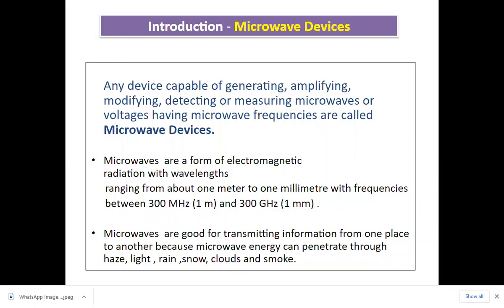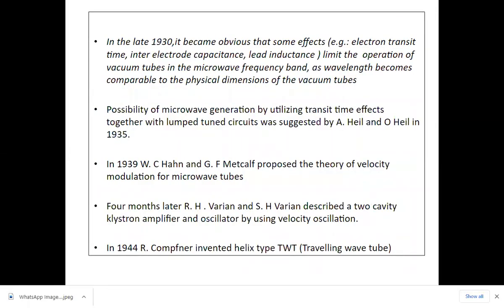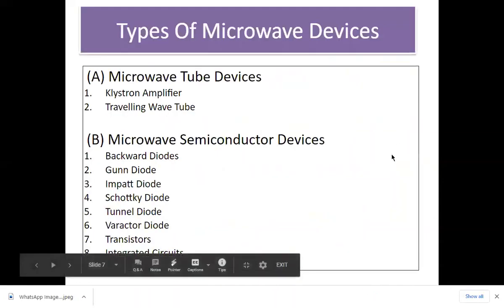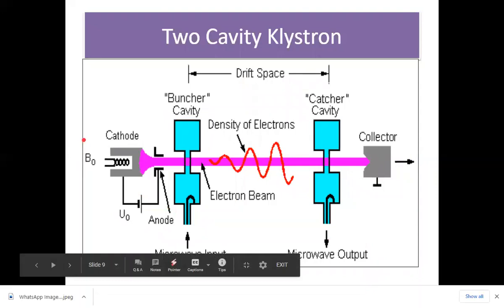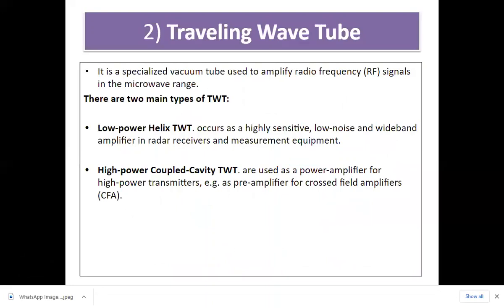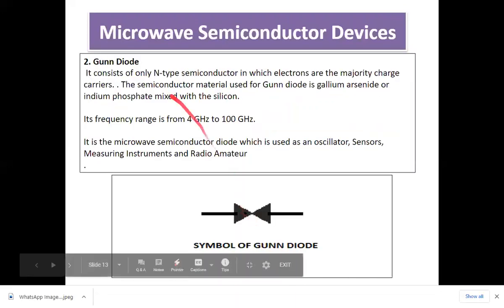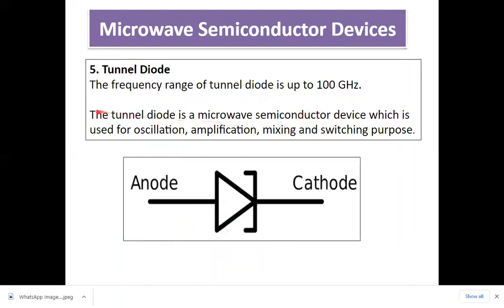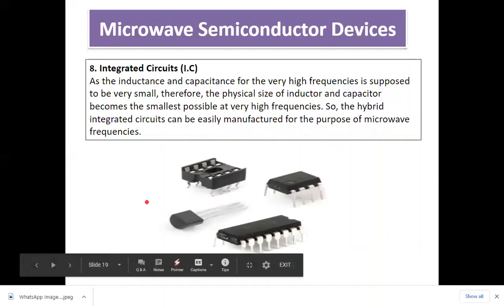Learn About Microwave Devices - Dr Shalini Pradhan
Microwave Devices - Dr Shalini Pradhan